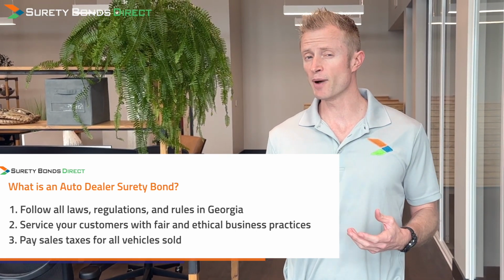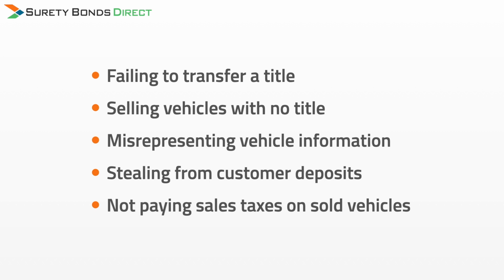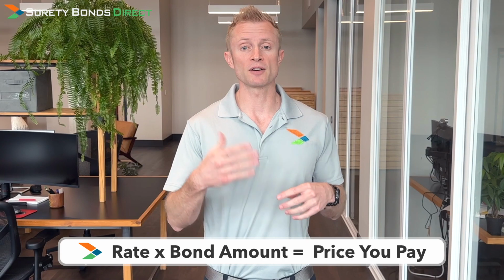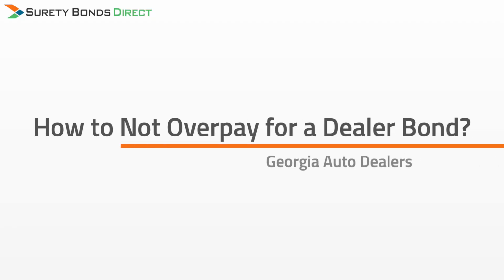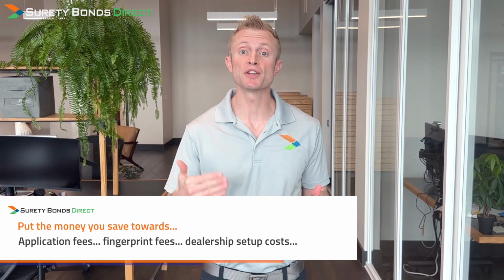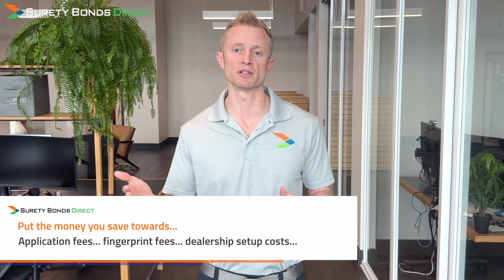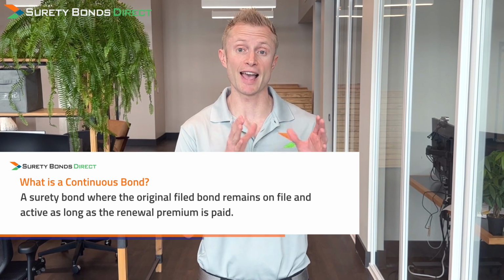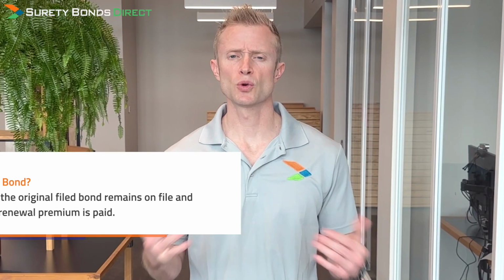Georgia Used Auto Dealer Bond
Before you get your Georgia used vehicle dealer license or used vehicle parts license issued, you'll need to purchase a surety bond called an auto dealer bond. If this is your first time getting a used vehicle dealer licensed, the concept of a surety bond is probably new to you.

This video was created to explain what an auto dealer surety bond is and why Georgia's Board of Used Motor Vehicles requires it.

Check the timestamps below if you want to jump around. If you have any questions, ask in the comments and I'll personally answer you.

00:22 - Video agenda
00:50 - What is an auto dealer surety bond?
00:54 - Who is required to purchase a dealer surety bond?
01:29 - What does a dealer bond protect against?
02:13 - What is the bond amount?
02:35 - How much does a dealer bond cost?
02:51 - The surety bond price equation
02:59 - Factors that affect the bond price
03:23 - How NOT to overpay for your dealer bond
04:15 - Pricing examples for the Georgia dealer bond
04:36 - How long does it take to get your bond?
05:07 - How to keep your dealer bond active?
05:19 - Used dealer bond expiration date
05:44 - What is a continuous bond?
06:09 - Used dealer parts bond expiration date
06:34 - How to purchase your bond today

📖 Read How To Get Your Georgia Used Auto Dealer License

📖 Read our full article about what a surety bond is.

📚 Learn more about surety bonds and the specific type of bond you require on our blog.

We have bond specialists ready to help you.

Get more information about surety bonds and business licensing requirements.